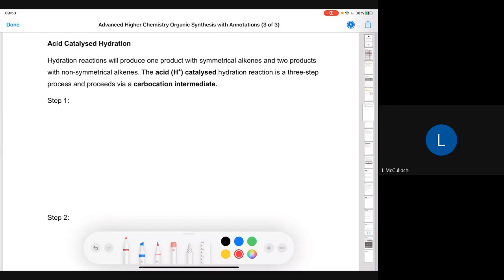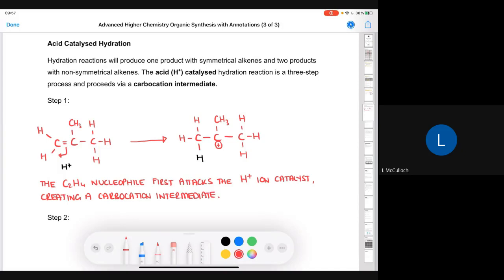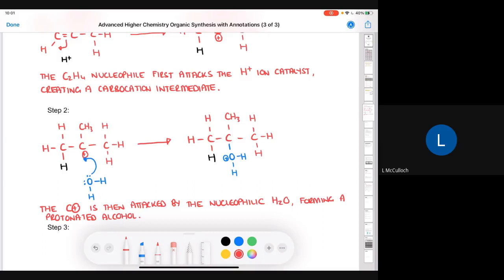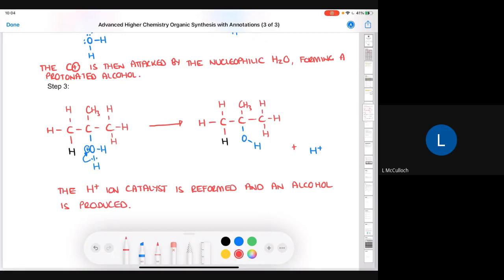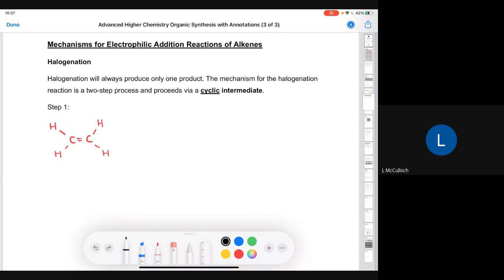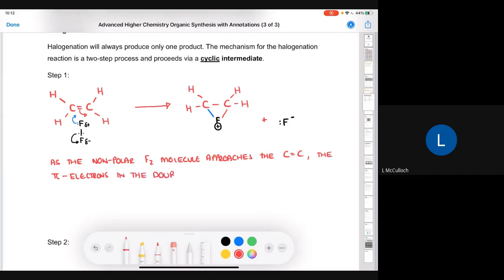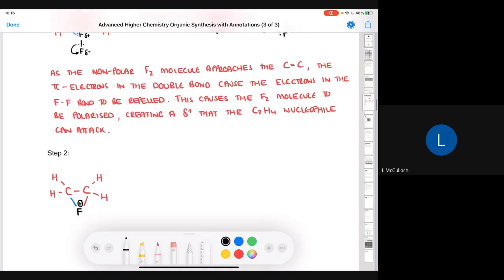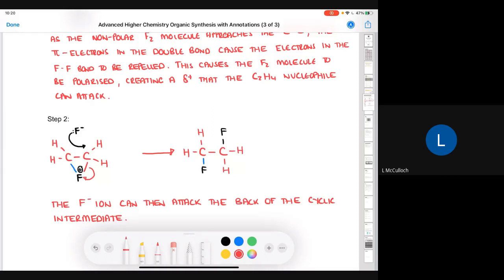AH Organic Synthesis Lesson 4: Hydration and Halogenation Mechanisms